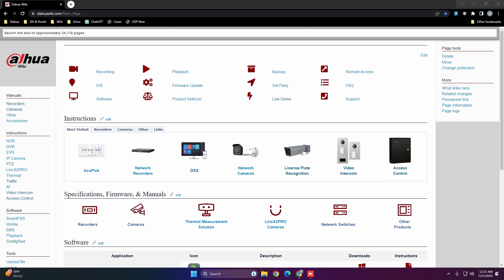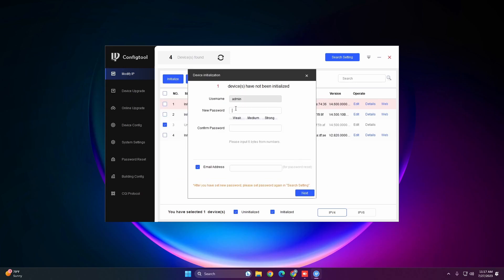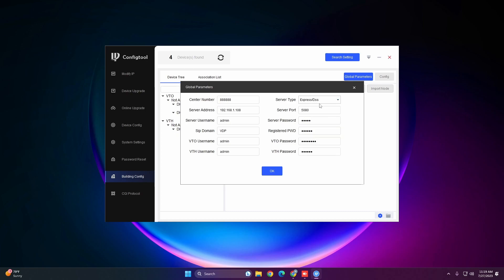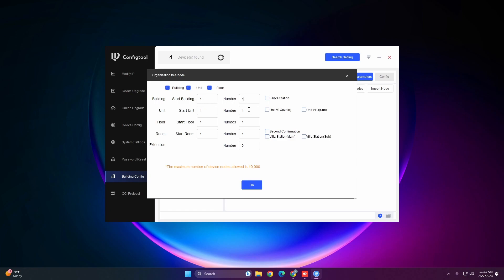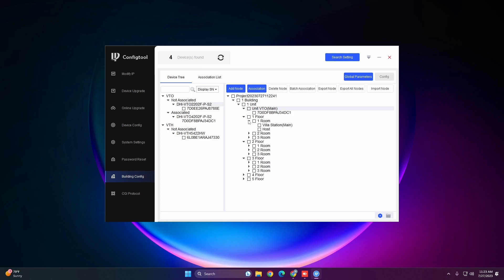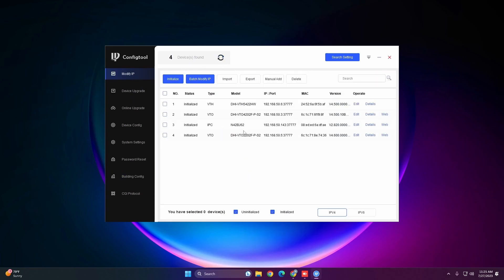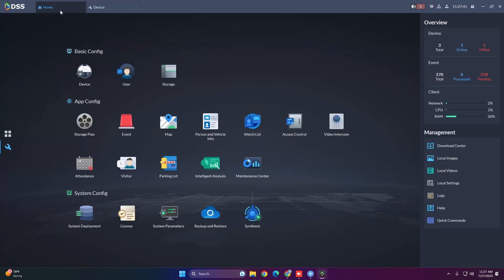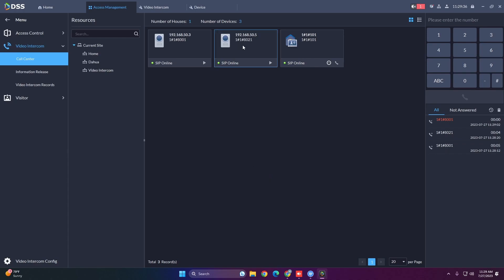Setting up Video Intercom Devices with DSS Pro V8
0:00 - Initializing Devices
3:35 - Configtool Global Parameters
5:17 - Configtool Add Node
7:00 - Associating Devices
9:51 - Adding Devices to DSS

This video covers video intercom setup with DSS Pro V8 using Configtool. Head over to our wiki to see step by step instructions and to download the necessary software.